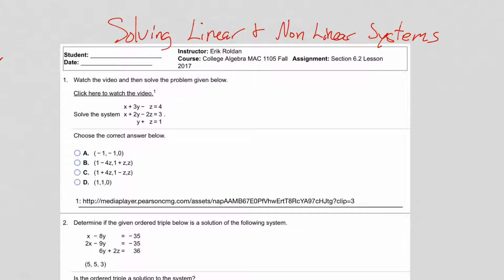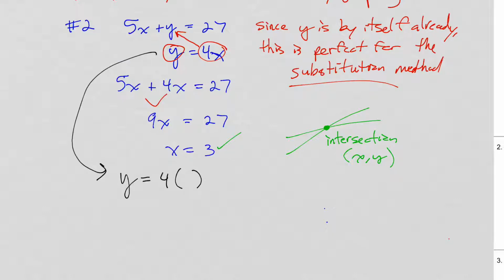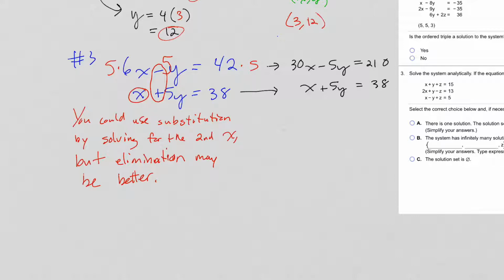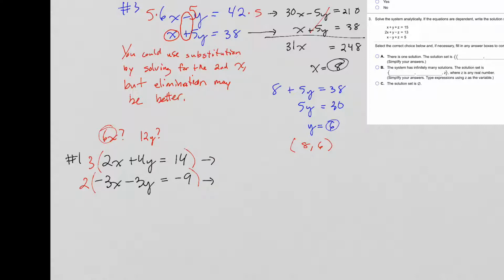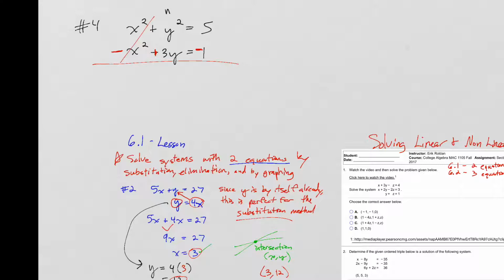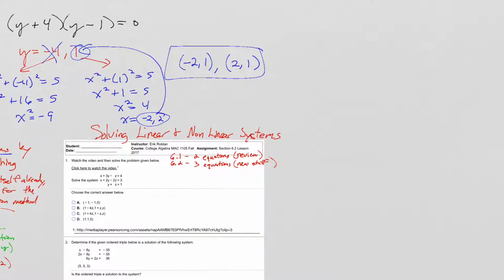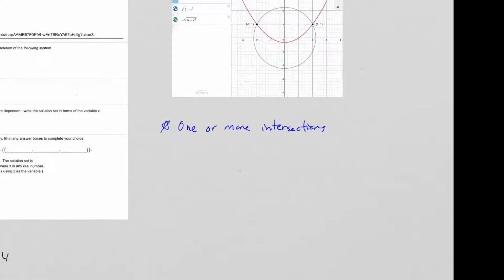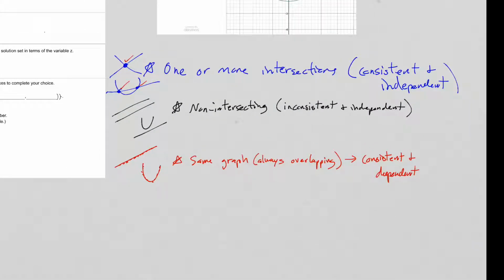PSC College Algebra 6-1